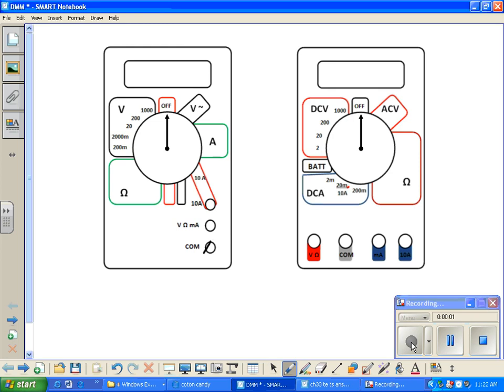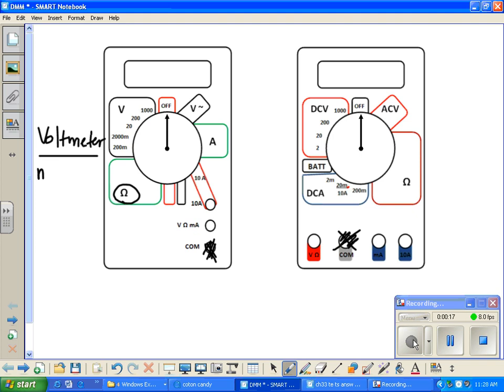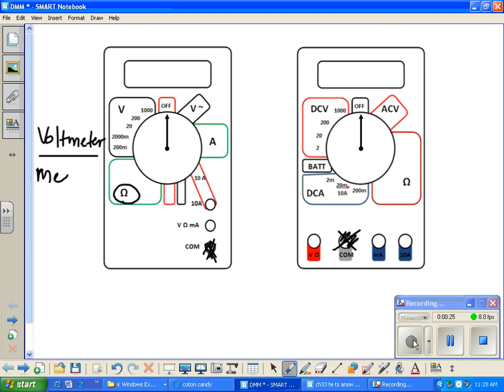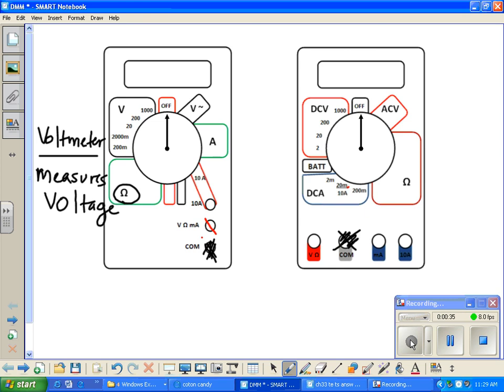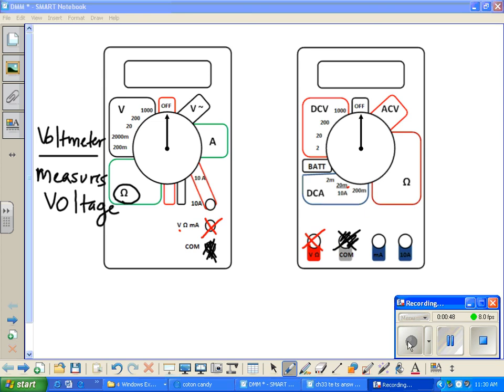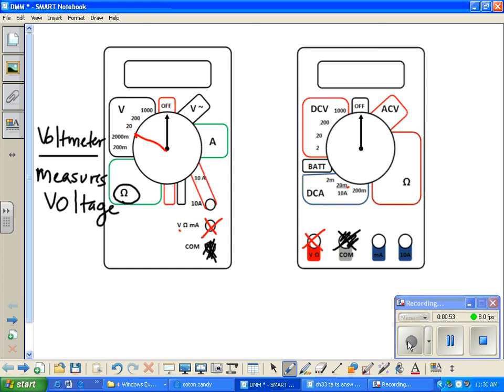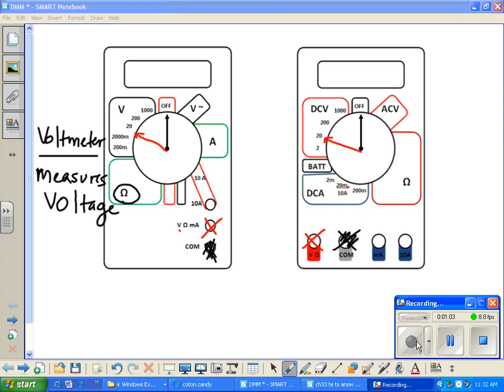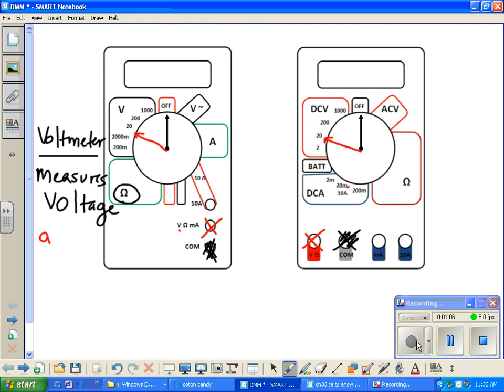how to use dmm voltmeter.wmv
how to use a DMM as a voltmeter